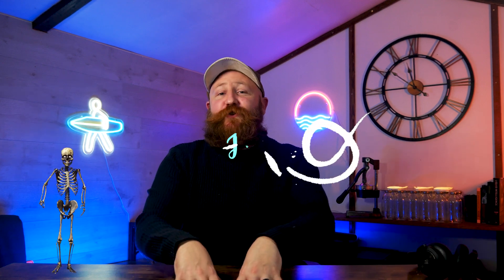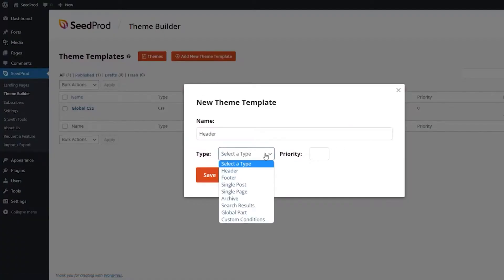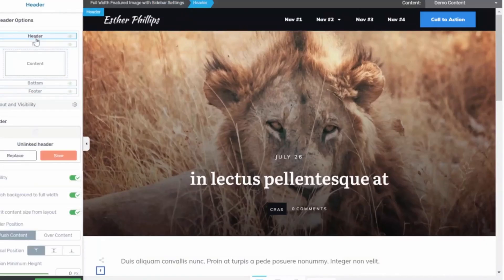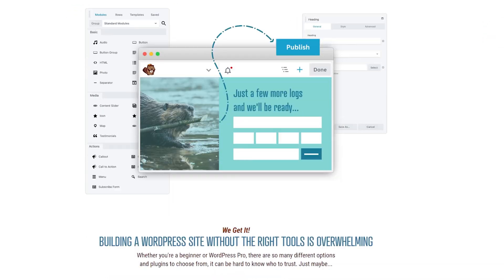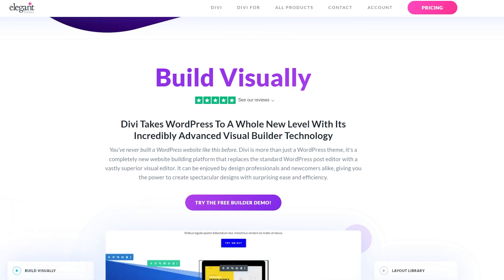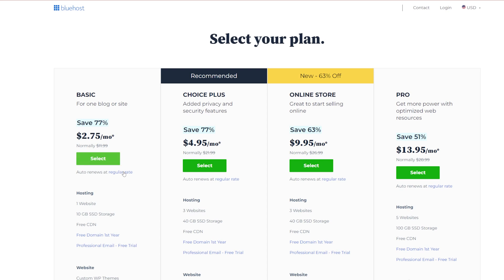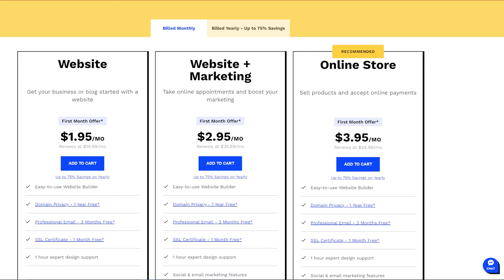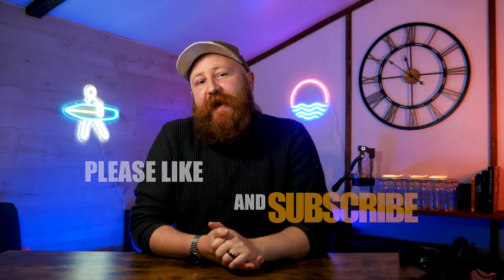Best Web Design Software For Your Website Project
Looking for the best web design software?
Website building does not need to be scary! Even as a total beginner you have the ability to create amazing websites, all you need is the right tools.

The best tools are the best web design software options available and today we are showing you 5 of the absolute best, including what we consider to be the best web design software out there.

If you want to grab that free domain name and discount hosting for Wordpress then this is what you're looking for.

Here are some links to get the best possible prices on our favourite web builders.

0:00 Intro
0:27 SeedProd
1:18 Thrive Theme Builder
2:20 Beaver Builder
2:47 Divi
3:31 Get Free Domain Name for Wordpress
4:08 Web.com
4:55 Round Up